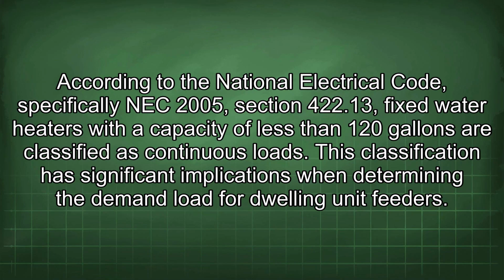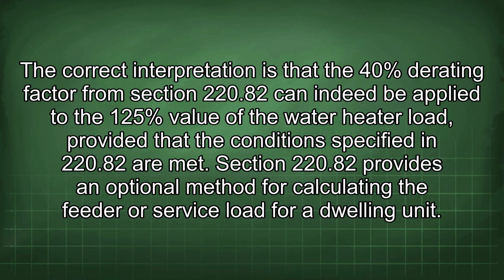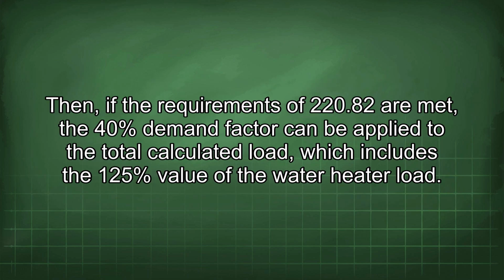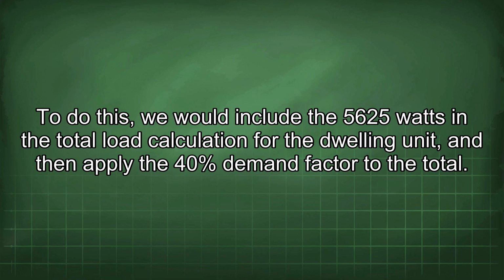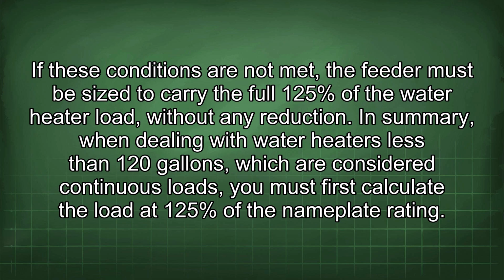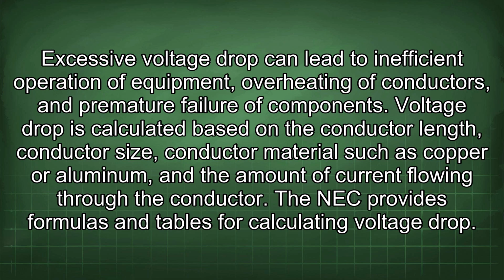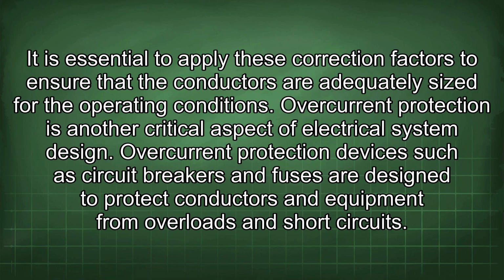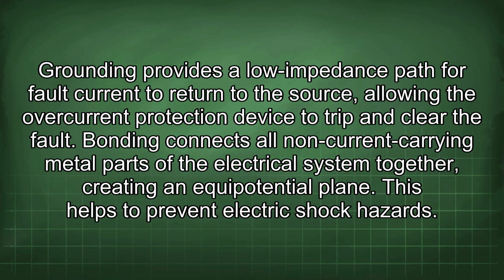Calculating Water Heater Load for Dwelling Feeders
Understand how to calculate water heater load for dwelling feeders according to NEC 2005, 422.13. Learn about continuous loads, demand factors, and derating factors. This explanation focuses on water heaters less than 120 gallons.